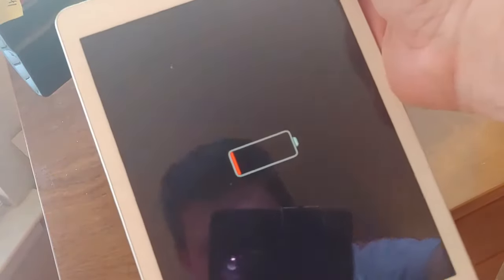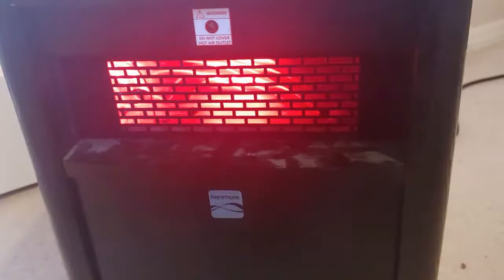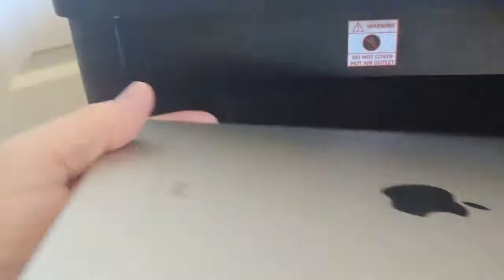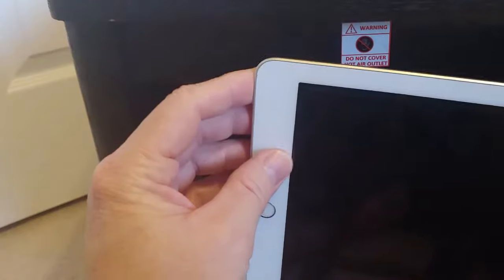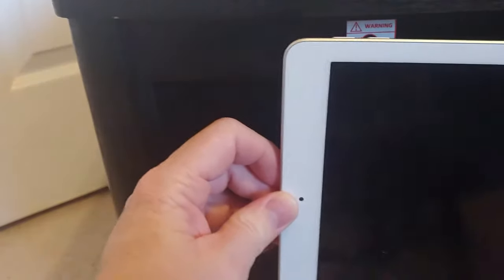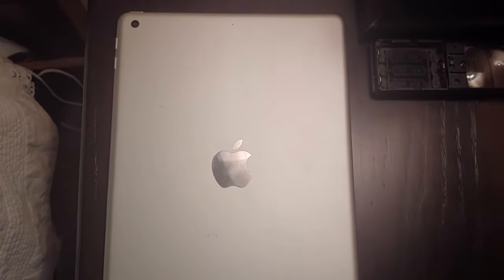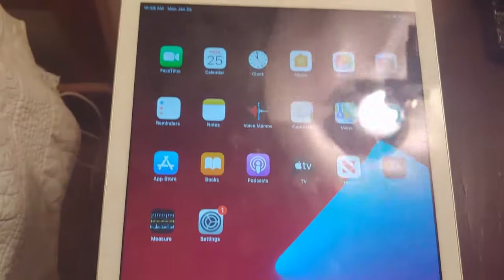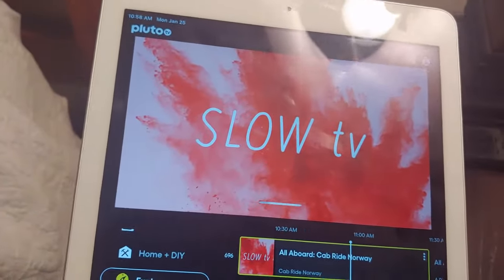Turn on a dead ipad (maybe) showing battery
Do not try this!  I do but guarantee it will work and I am not responsible for anything you do.

This brought my dead ipad back to life until I could get it replaced or repaired.